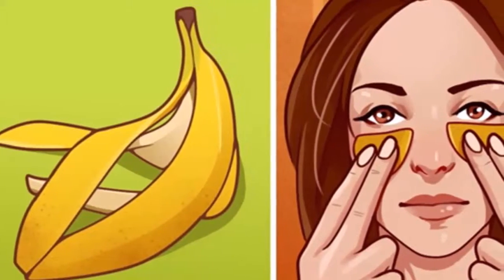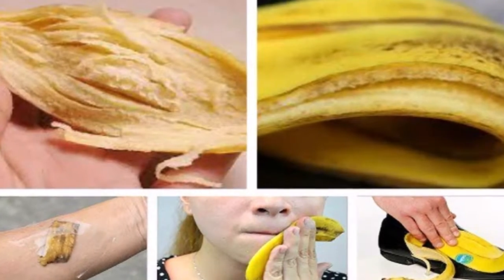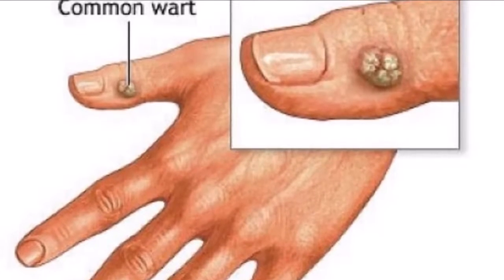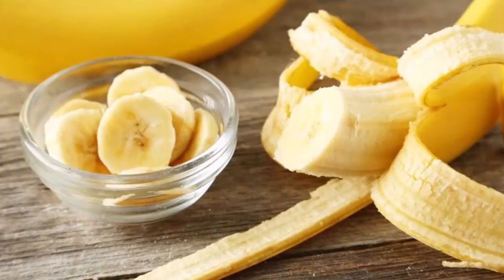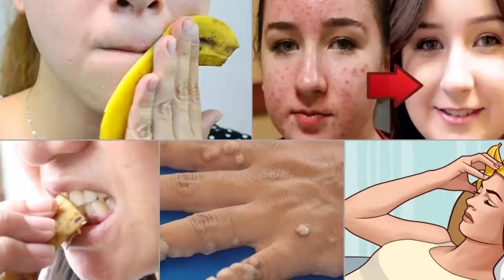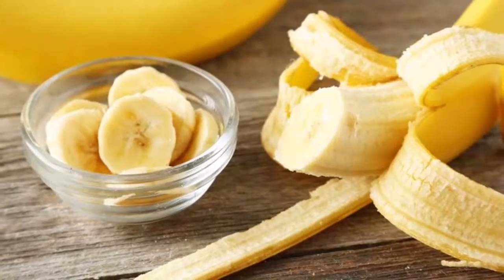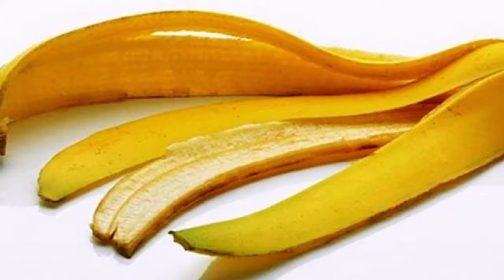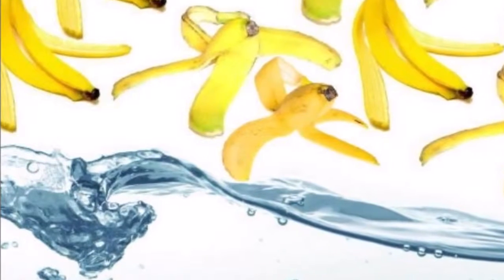Amazing Uses Of Banana Peel